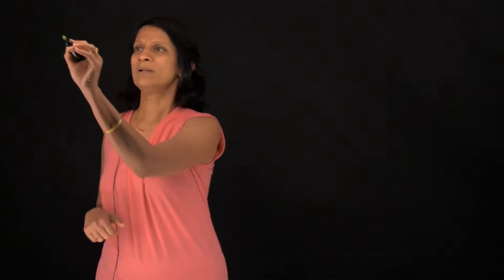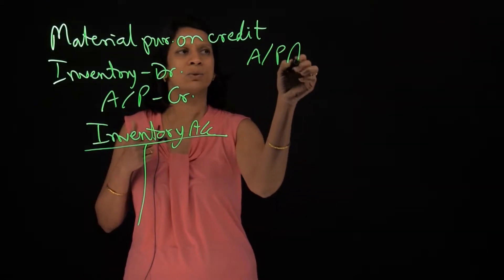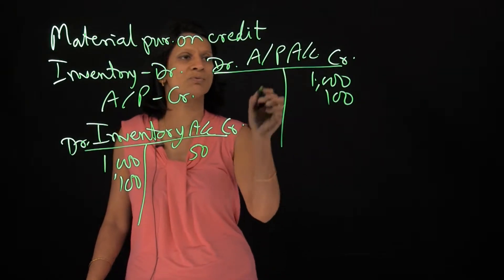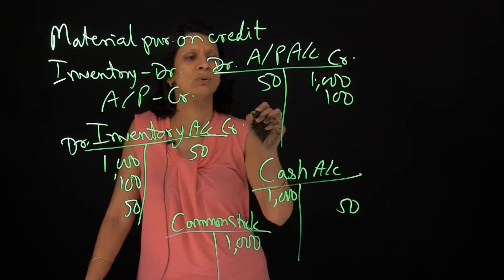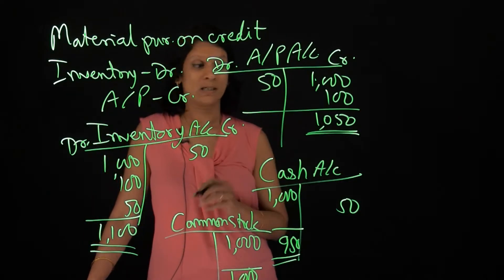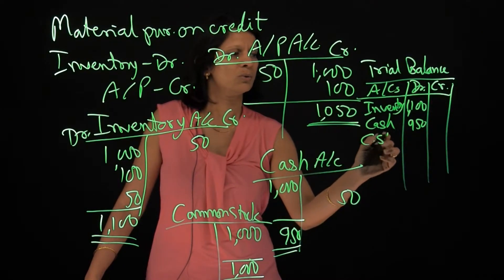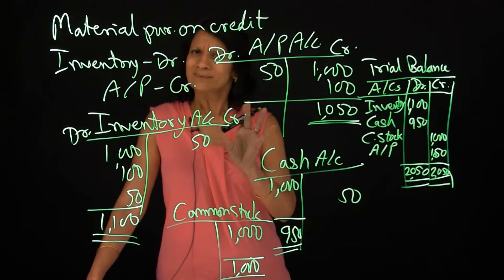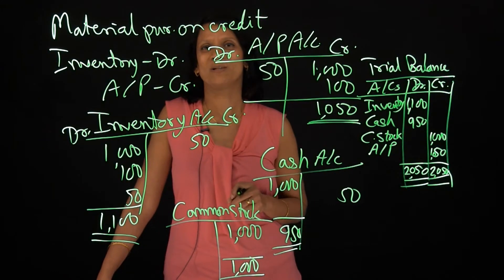Troubleshooting Tidbits from Tutoring, Anu Buzruk, Accounting Cycle